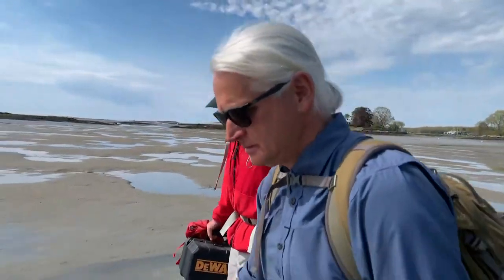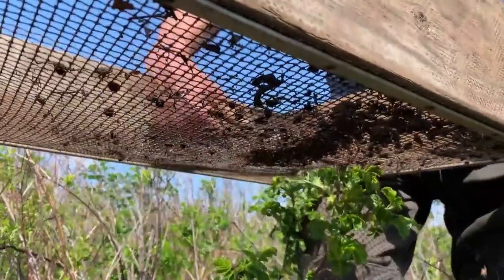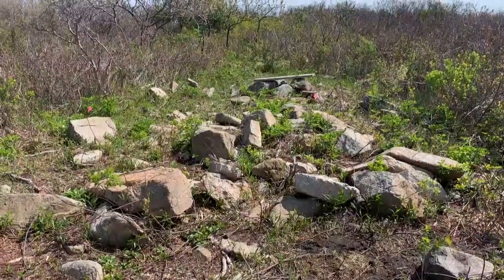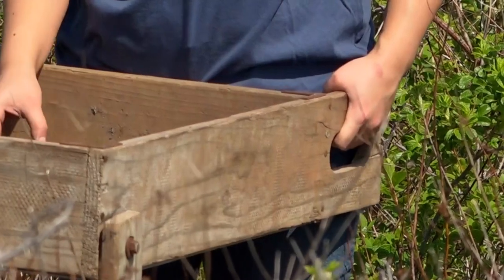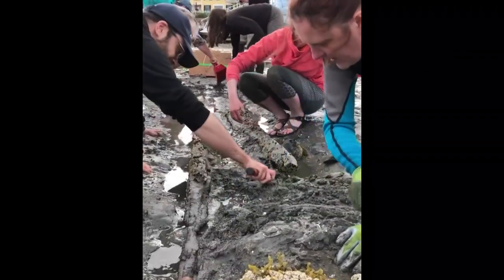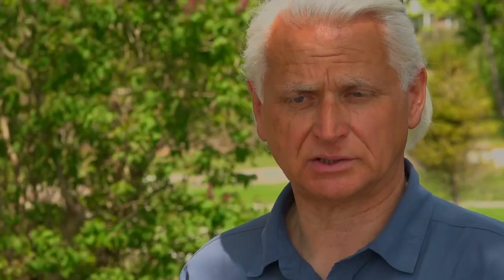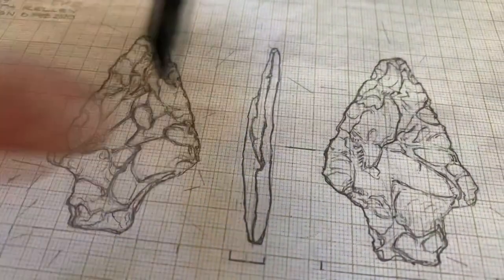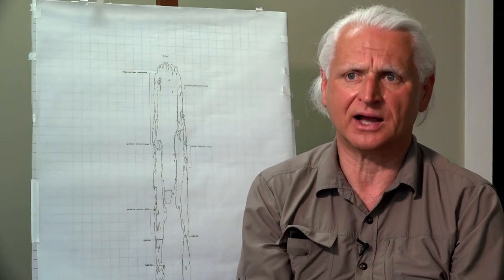700-year-old dugout canoe excavated from Cape Porpoise Harbor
In June 2019, Tim Spahr and other members of Cape Porpoise Archaeological Alliance excavated a 700-year-old dugout canoe found in the mudflats of Cape Porpoise.